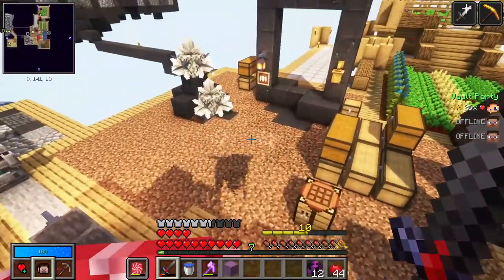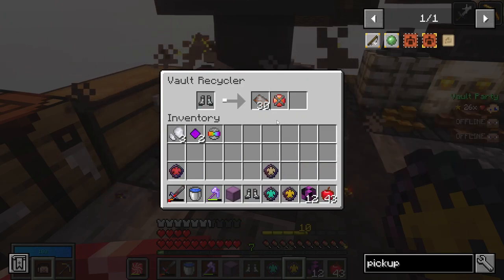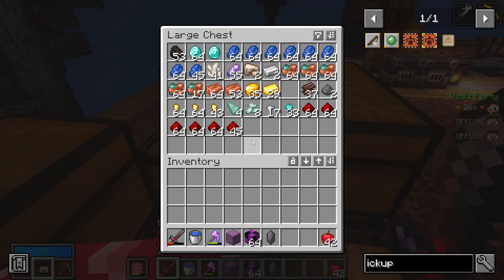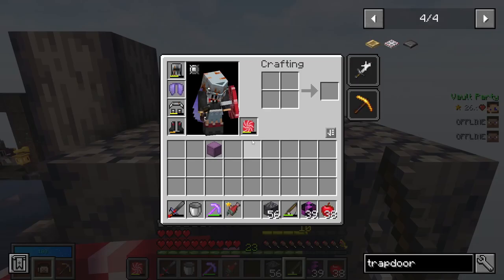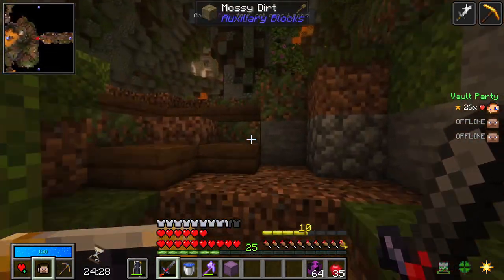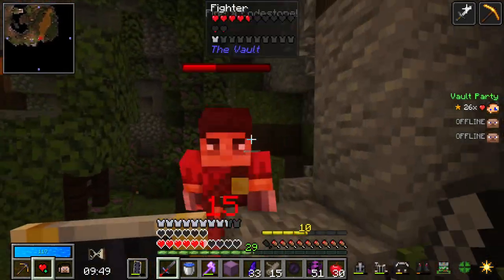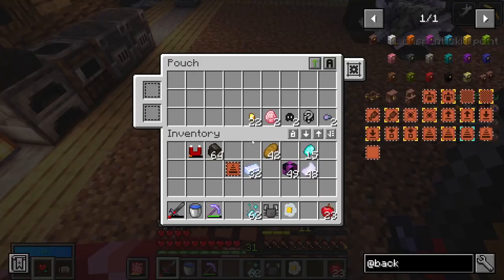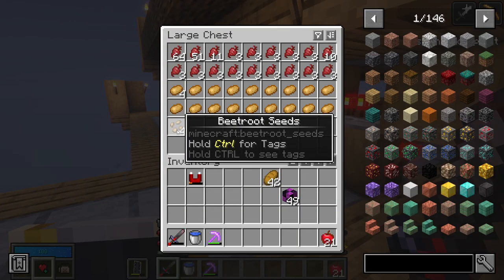Sky Vault Ep 6 - Food Farm Fail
Sorry about the weird audio on the commentary. Since I moved my mic it seems to be struggling to pick me up, even though it's RIGHT THERE IN MY FACE. So I had to improvise.

Vault Hunters comes with a built-in skyblock mode called Sky Vaults, and you know me and blank worlds you have to build from scratch. Get in, that's what I say!

► Social media!